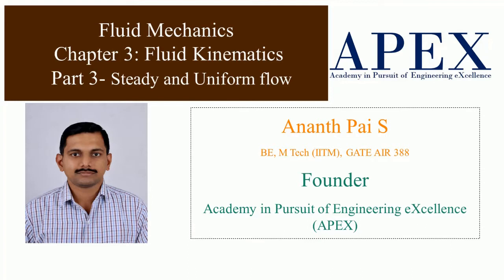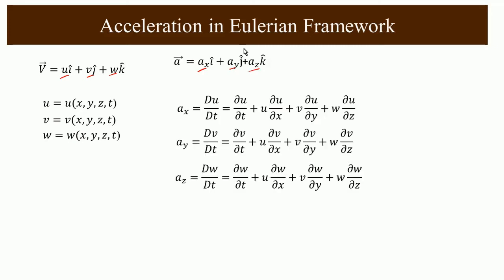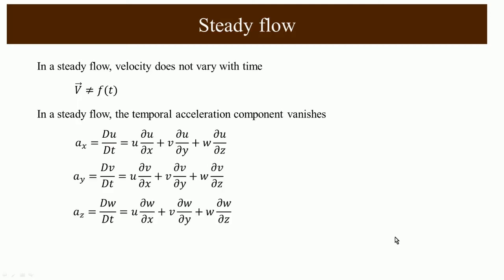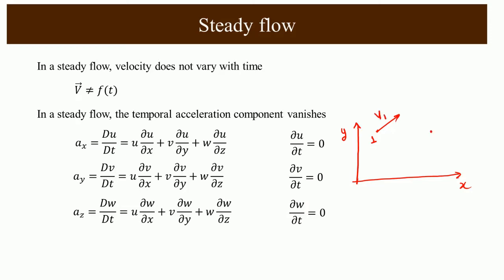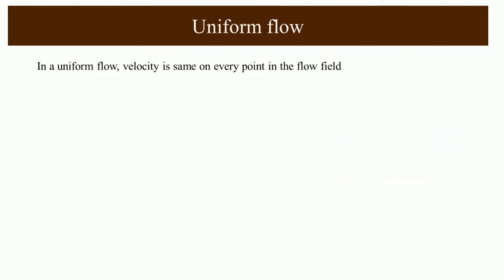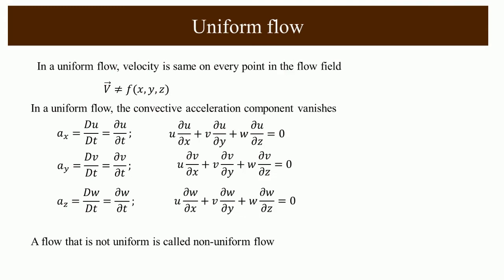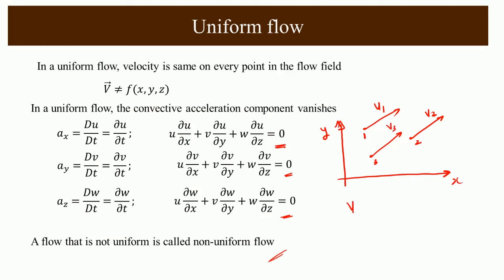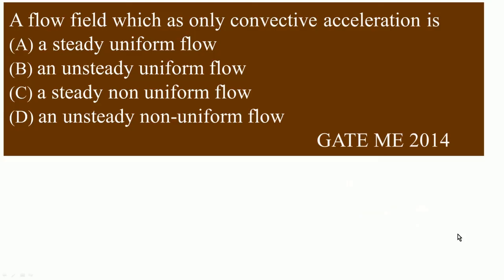Steady and Uniform flows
This video is part of Chapter 3- Fluid Kinematics.The playlist of this video series is

This video will help students to gather conceptual understanding required to crack competitive exams such as GATE , IIT JEE, IES, SSC- JE , IPATE or any exams that tests the knowledge of students in fundamentals of engineering and science. Also helpful to gain employment though tests organized by ISRO, BARC, RRB or other organizations. This series will also help undergraduate students to prepare for their University exams.

APEX is an institution providing classroom coaching for GATE in Mangalore, India.